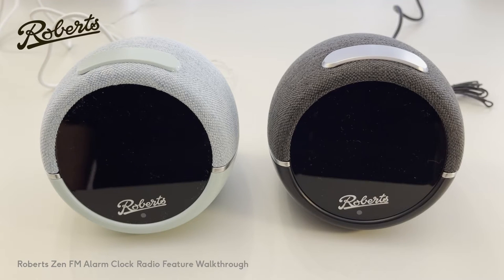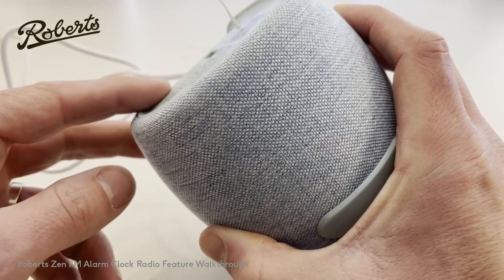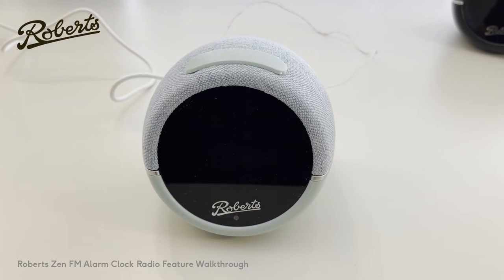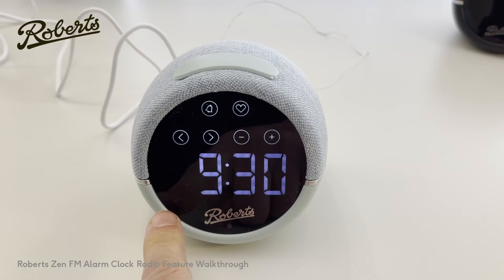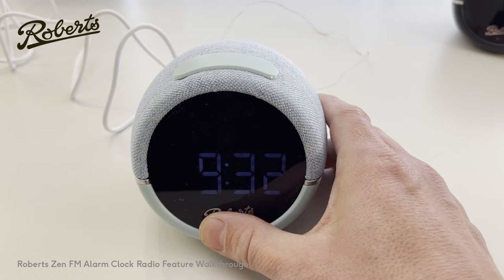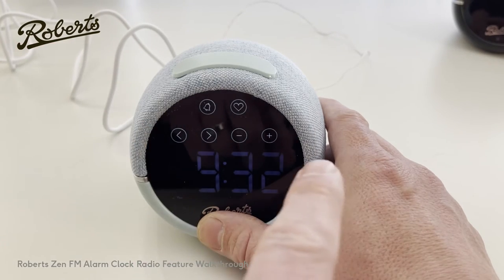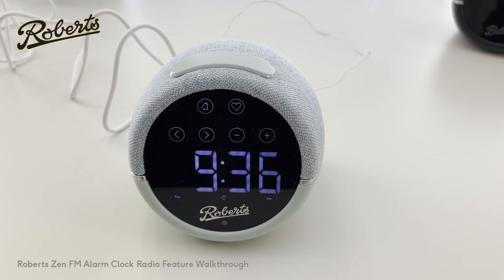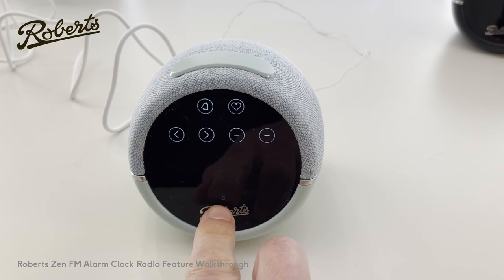Roberts Zen Bedside FM Dual Alarm Radio set up and feature walk-through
Roberts Radio Zen FM dual alarm clock radio.

Chapters:
0:00 Comparing Roberts Zen and Zen Plus
0:34 Initial setup & power on
1:02 QR code full handbook / User’s guide link
1:45 Set the time
2:37 Screen brightness / light detector
3:19 Using the radio
4:00 Saving radio presets / favourites
4:33 Recall radio presets / favourites
5:06 Set alarms
6:23 Turn alarms on or off
7:34 Snooze & cancel alarm